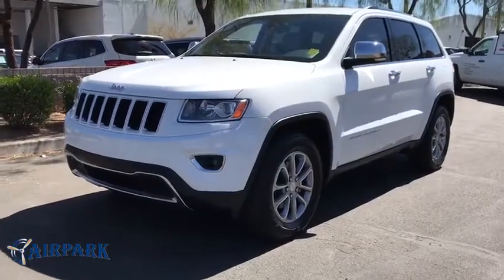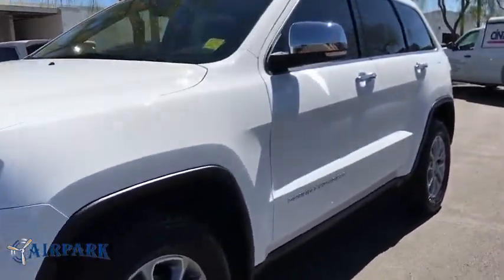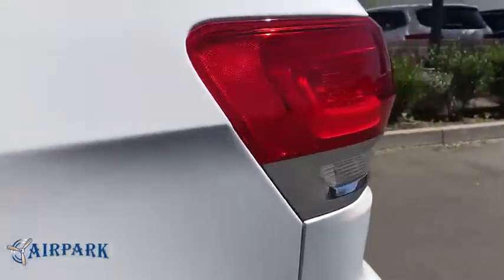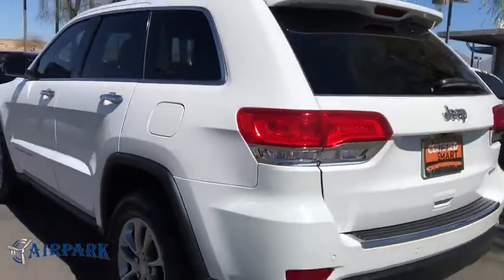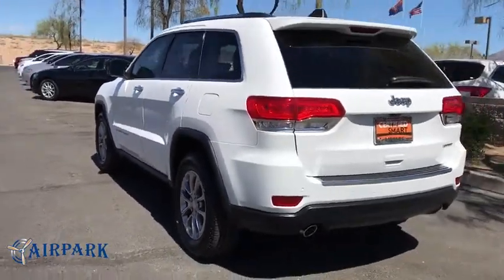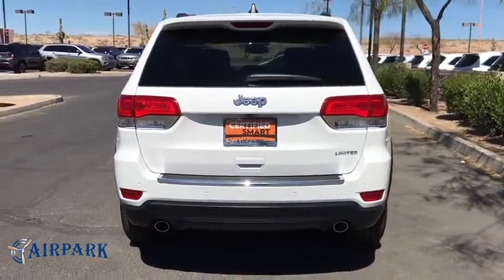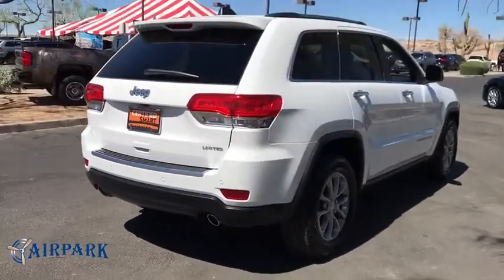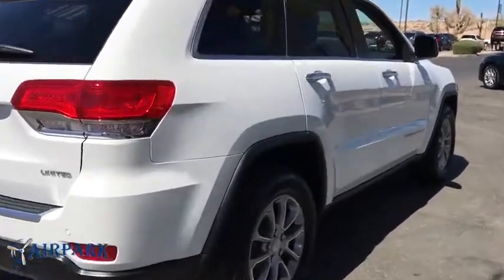2014 Jeep Grand Cherokee Phoenix, Scottsdale, Tempe, Peoria, Mesa, AZ JC239205A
Bright White Clearcoat Used 2014 Jeep Grand Cherokee available in Phoenix, Arizona at Airpark Chrysler Dodge Jeep. Servicing the Scottsdale, Tempe, Peoria, Mesa, AZ area.
2014 Jeep Grand Cherokee Limited - Stock#: JC239205A - VIN#: 1C4RJEBG9EC322461

Airpark CDJ
7801 E Frank Lloyd Wright Blvd

Clean CARFAX. CARFAX One-Owner. New Price! White 2014 Jeep Grand Cherokee Limited CERTIFIED 3.6L V6 Flex Fuel 24V VVT AutomaticCertified. Chrysler Group Certified Pre-Owned Details:* Limited Warranty: 3 Month/3,000 Mile (whichever comes first) after new car warranty expires or from certified purchase date* Includes First Day Rental, Car Rental Allowance, and Trip Interruption Benefits* Roadside Assistance* Transferable Warranty* Vehicle History* Powertrain Limited Warranty: 84 Month/100,000 Mile (whichever comes first) from original in-service date* 125 Point Inspection* Warranty Deductible: $100Odometer is 17351 miles below market average! Awards:* 2014 IIHS Top Safety Pick
TRANSMISSION: 8-SPEED AUTOMATIC (845RE)  (STD),QUICK ORDER PACKAGE 23H  -inc: Engine: 3.6L V6 24V VVT Flex Fuel  Transmission: 8-Speed Automatic (845RE)  Cargo Compartment Cover  9 Amplified Speakers w/Subwoofer,ENGINE: 3.6L V6 24V VVT FLEX FUEL  (STD),BRIGHT WHITE CLEARCOAT,RADIO: UCONNECT 8.4AN AM/FM/SXM/HD/BT/NAV  -inc: SIRIUSXM Travel Link  GPS Antenna Input  GPS Navigation  HD Radio  Uconnect Access  6 month trial (registration required) w/RA3 radio and 1 year trial (registration required) w/RA4 radio   For details  go to DRIVEUCONNECT.com  8.4 Touchscreen Display  Roadside Assistance & 9-1-1 Call  Integrated Voice Command w/Bluetooth  SIRIUSXM Traffic,Rear Wheel Drive,Power Steering,ABS,4-Wheel Disc Brakes,Brake Assist,Aluminum Wheels,Tires - Front All-Season,Tires - Rear All-Season,Temporary Spare Tire,Heated Mirrors,Power Mirror(s),Integrated Turn Signal Mirrors,Rear Defrost,Privacy Glass,Intermittent Wipers,Variable Speed Intermittent Wipers,Rear Spoiler,Remote Trunk Release,Power Liftgate,Power Door Locks,Daytime Running Lights,Automatic Headlights,Fog Lamps,AM/FM Stereo,Satellite Radio,Bluetooth Connection,MP3 Player,Steering Wheel Audio Controls,Auxiliary Audio Input,Power Driver Seat,Power Passenger Seat,Mirror Memory,Driver Adjustable Lumbar,Seat Memory,Passenger Adjustable Lumbar,Pass-Through Rear Seat,Heated Rear Seat(s),Rear Bench Seat,Adjustable Steering Wheel,Trip Computer,Power Windows,Leather Steering Wheel,Heated Steering Wheel,Keyless Entry,Keyless Start,Universal Garage Door Opener,Cruise Control,Climate Control,Multi-Zone A/C,Woodgrain Interior Trim,Leather Seats,Bucket Seats,Driver Vanity Mirror,Passenger Vanity Mirror,Driver Illuminated Vanity Mirror,Passenger Illuminated Visor Mirror,Auto-Dimming Rearview Mirror,Floor Mats,Cargo Shade,Remote Engine Start,Heated Front Seat(s),Security System,Engine Immobilizer,Traction Control,Stability Control,Front Side Air Bag,Rear Parking Aid,Tire Pressure Monitor,Driver Air Bag,Passenger Air Bag,Front Head Air Bag,Rear Head Air Bag,Passenger Air Bag Sensor,Knee Air Bag,Child Safety Locks,Back-Up Camera